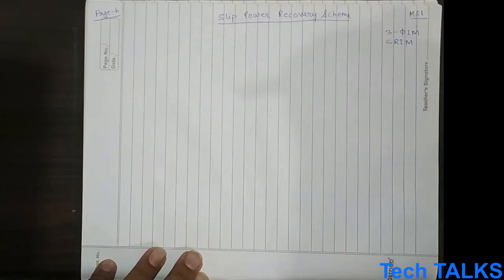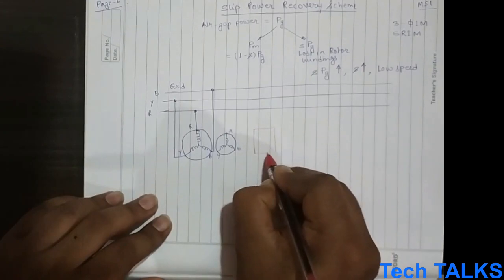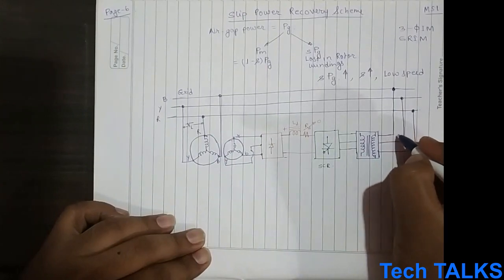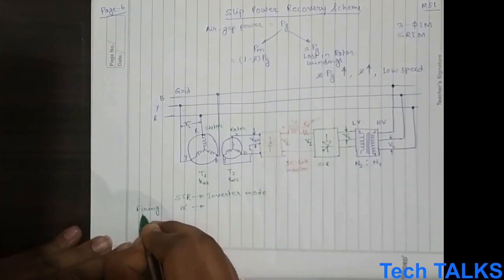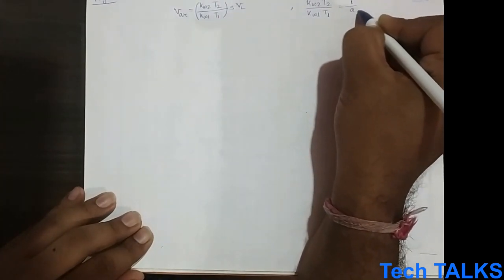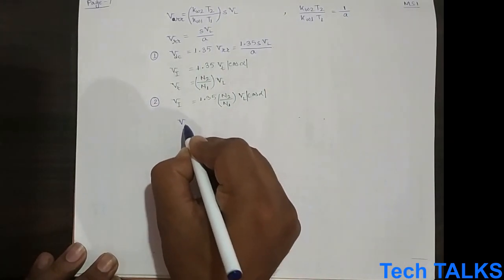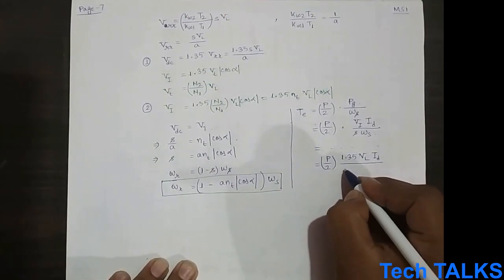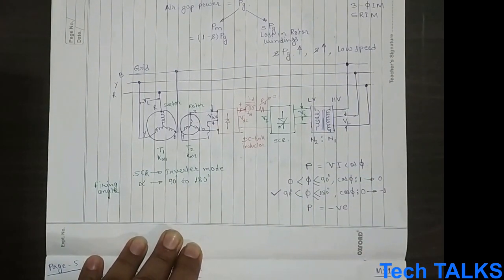Static Kramer Drive | Slip Power Recovery | Easy Explanation | Tech TALKS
Static Kramer Drive or Slip Power Recovery is discussed here with easy explanation. Speed control of 3 phase induction motor by slip power recovery is the main focus here. We will study about the speed control of 3 phase IM from the rotor side. Rotor Side Speed Control has three type we will discuss about the one type External rotor resistance control.

Want to Groww through mutual funds investment.